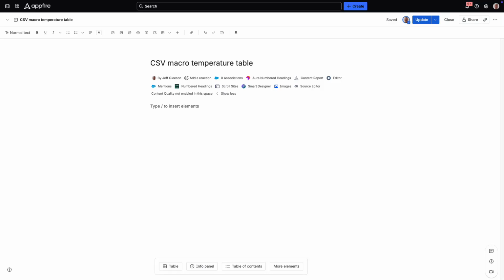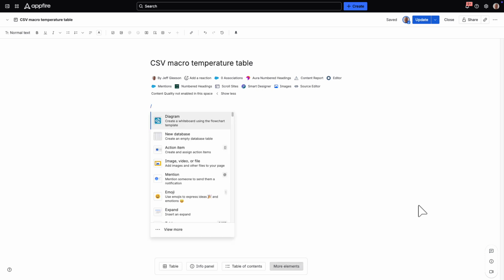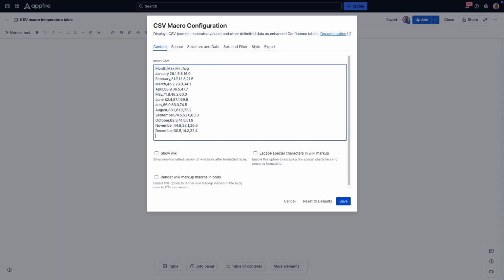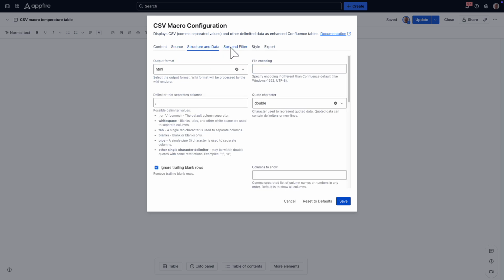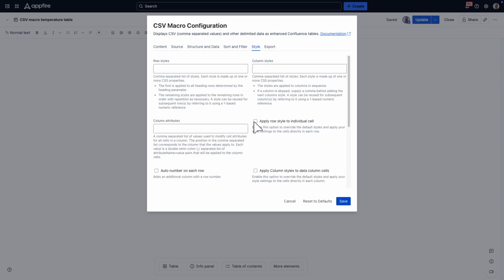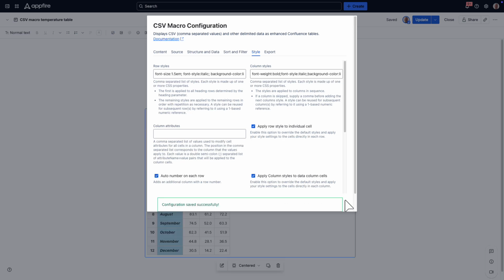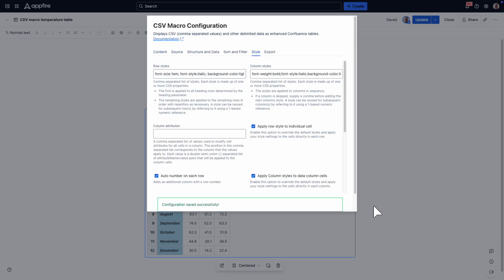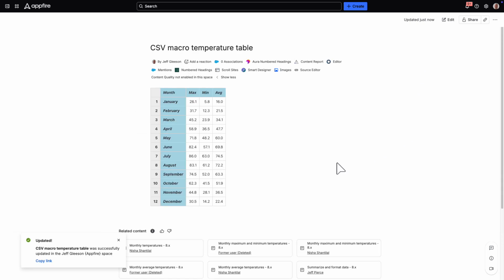Advanced Tables CSV Macro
Stop wasting time manually building Confluence tables from scratch. Use the Advanced Tables CSV macro to transform comma separated data into polished, readable tables in seconds.

Why it matters:
Manually entering data into tables is a major time sink and prone to human error. By automating the transition from CSV to structured tables, your team can keep documentation accurate and professional without the administrative overhead.

In this video:
This tutorial walks through opening the CSV macro, importing your temperature or business data, and applying custom styles to create a table that matches your brand.